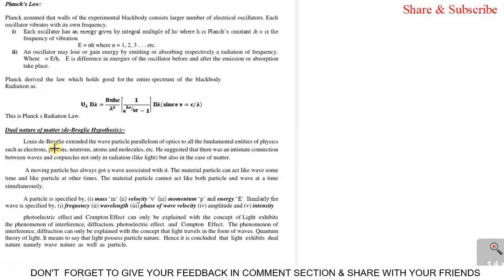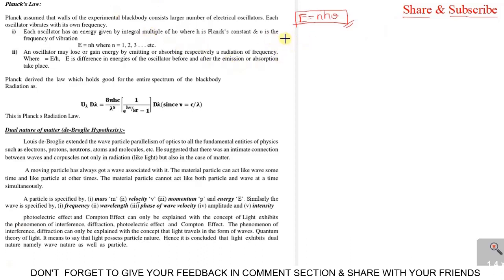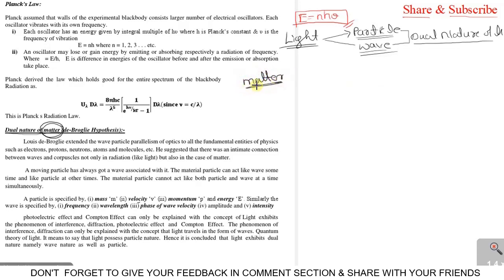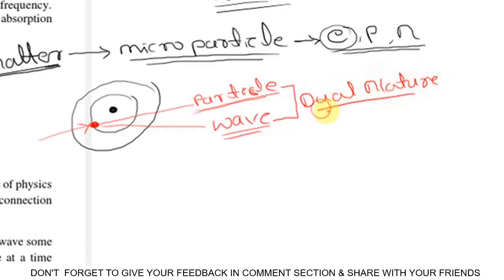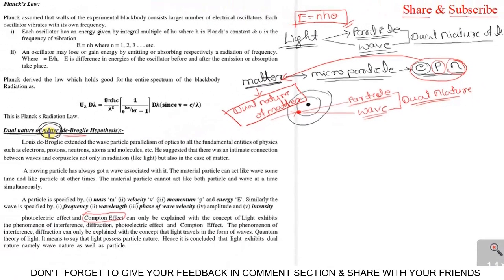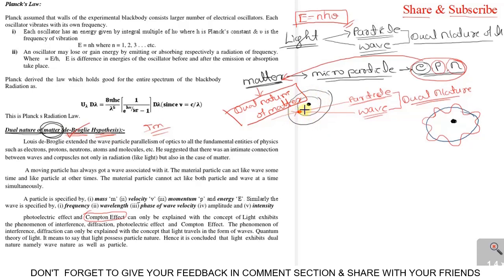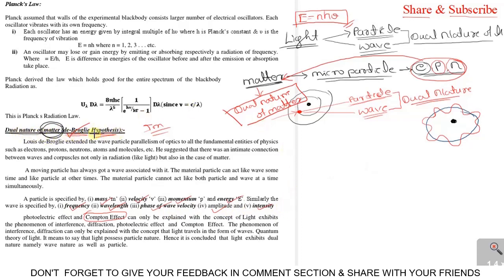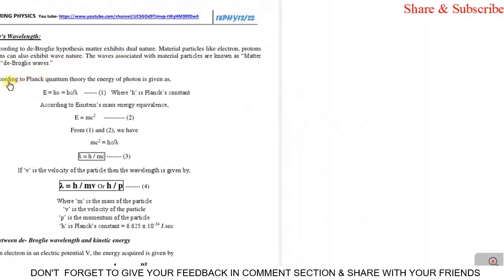Wave nature of particles -1 VTU EngineeringPHYSICS II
To download  Engineering Physics Notes (E-Book) (printable)

                           2. Model question papers ( Model 1 and Model 2)
                           3. VTU Sem Exam Question paper 2021
                           4. Lab VIVA questions and answers.

Here my intention is to create a studio where I can create more content with Graphics so that students can understand the subjects in a better way to do that I need help in this form.